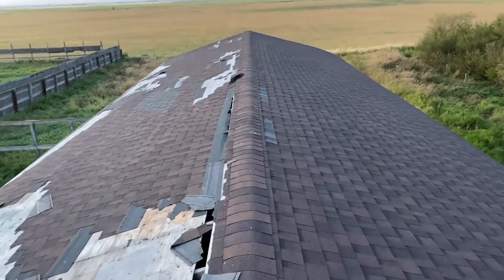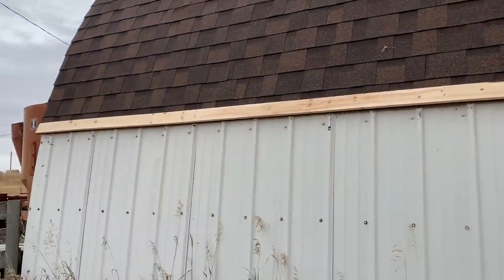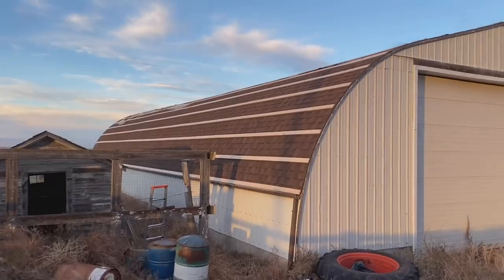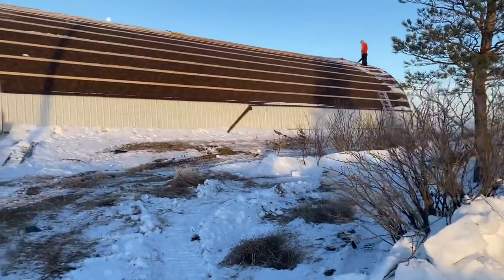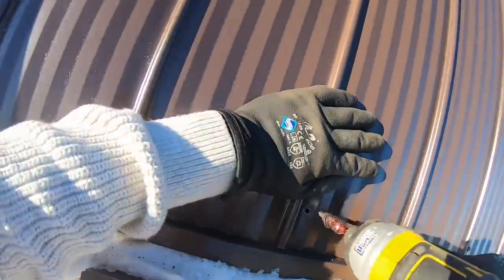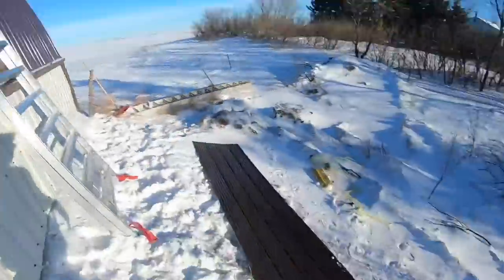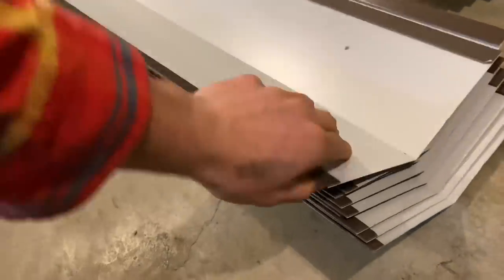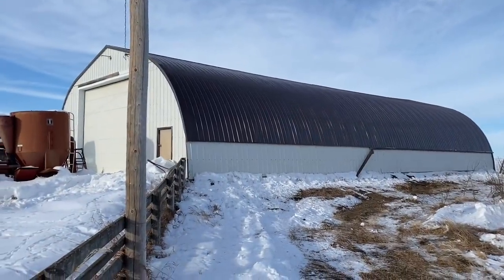Metal Quonset roof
Well this is the biggest job I’ve taken on so far. It was 4,100 sq. ft. Of low rib steel. About 3,000 lbs of metal lol the job certainly had its challenges with scheduling and execution as does every big job. But I had a lot of fun doing it and I think it turned out well.

Austin Tischler
S0L 1R0